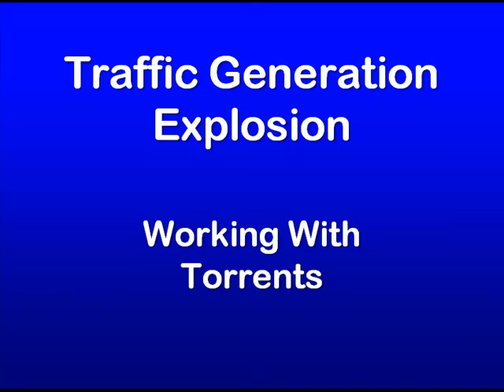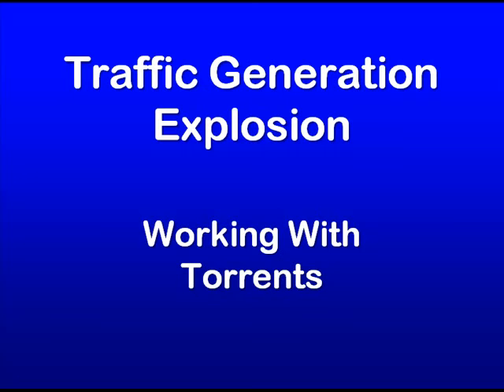Working with Torrents